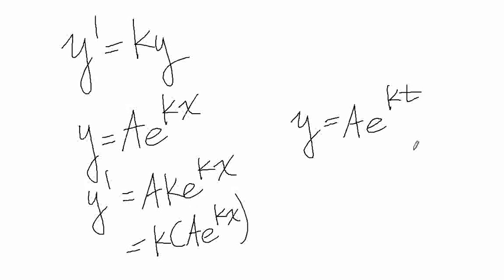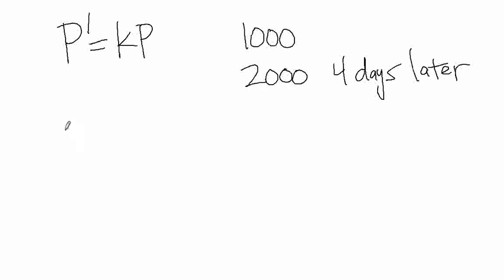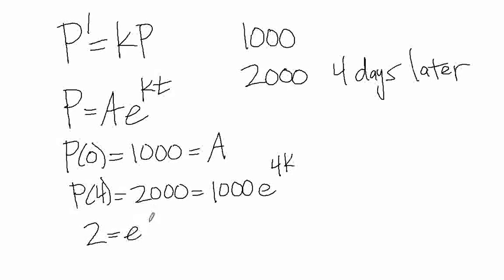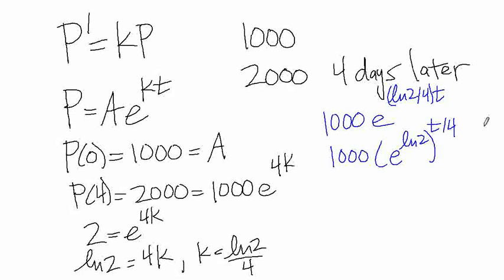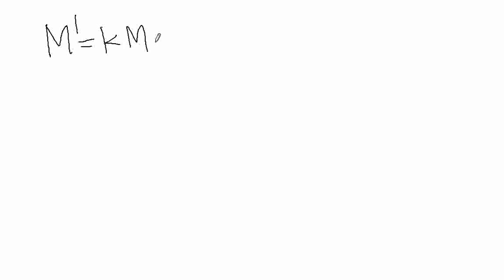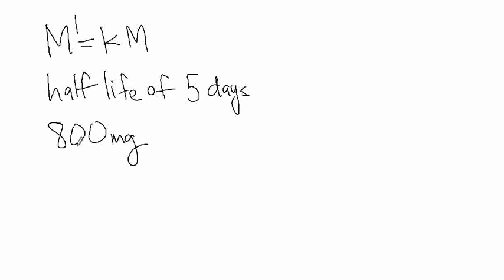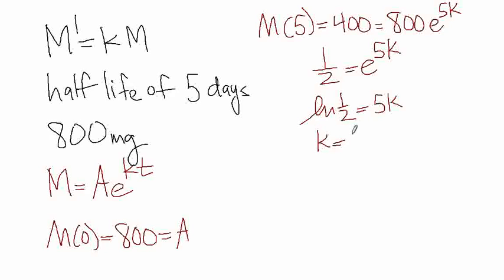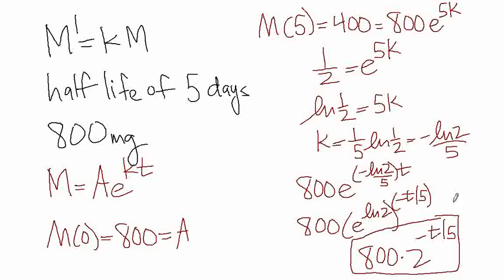Philfour AP Calculus AB : Differential Equations - Y' = KY